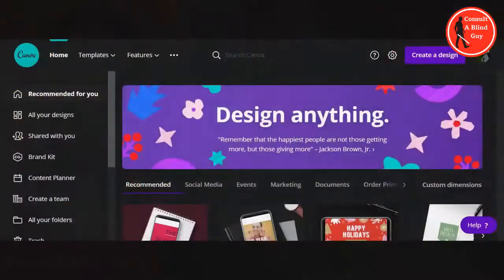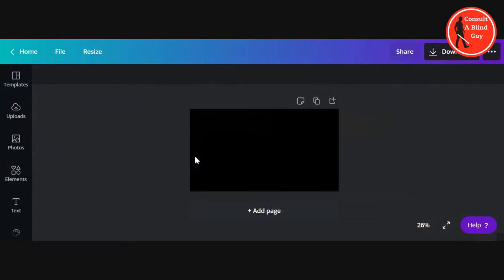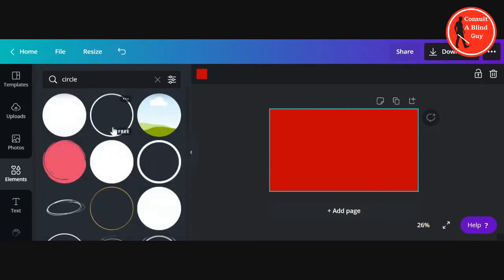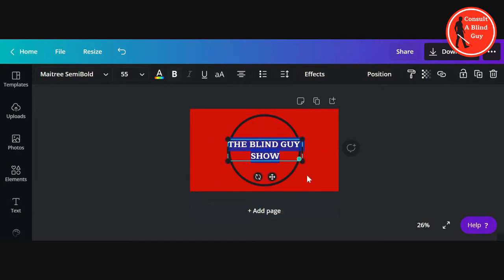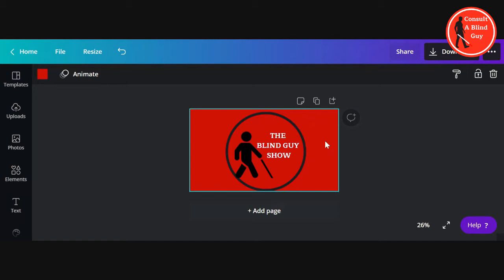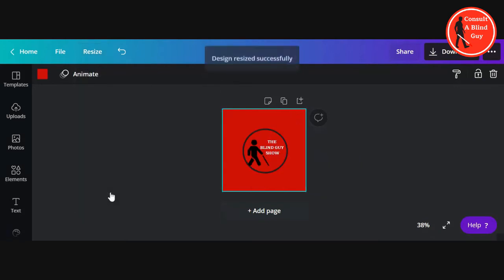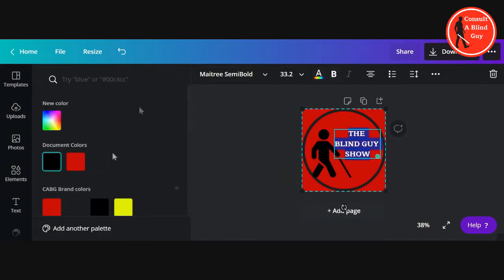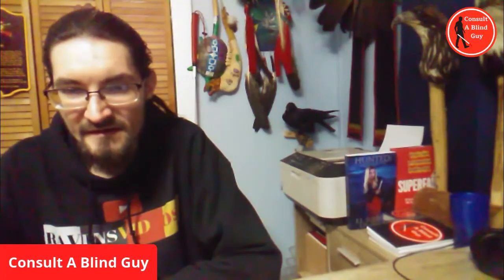HOW TO MAKE A LOGO BRANDING ARTWORK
DROP A COMMENT LET ME KNOW YOUR THOUGHTS ON THIS LIVESTREAM,

WOULD YOU LIKE TO BE ON THE THURSDAY WHY DO YOU DO WHAT YOU DO LIVESTREAM?

**Do you have anxiety?? Are you stressed? Dealing with emotional struggles???**
Then you might be interested in Martin Hewlett's Course:
 Banish Anxiety:

Martin Hewlett Podcast: Calming Anxiety

USE THIS LINK TO JOIN STREAMYARD AND RECEIVE $10 FOR PURCHASING A MONTH OF SERVICE (DISCLAIMER I ALSO RECEIVE A CREDIT FROM YOUR REFFERAL OF SERVICE AT NO ADDED COST TO YOU)

HIGHLY RECOMMEND THESE CHANNELS TO ASSIST IN GROWING OR IMPROVING YOUR CHANNEL.